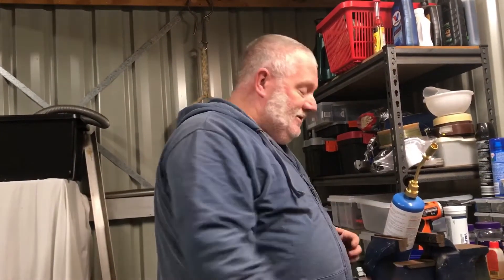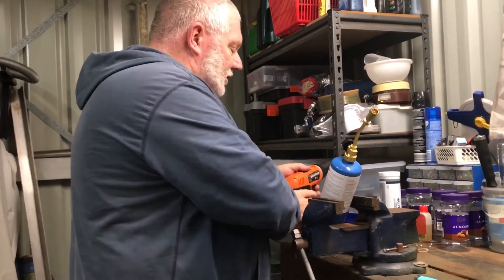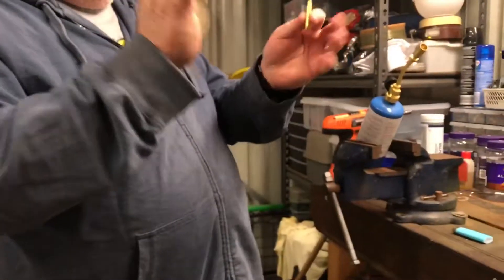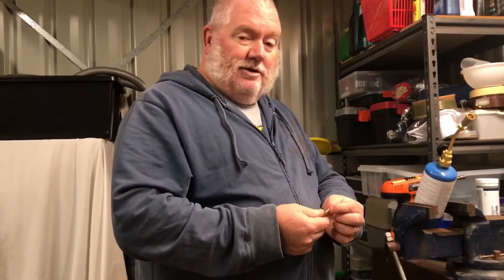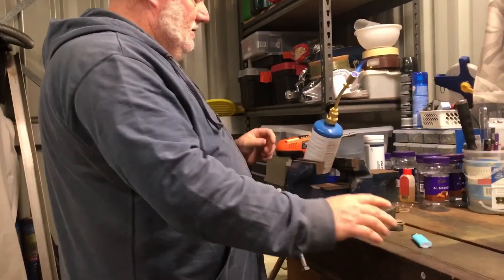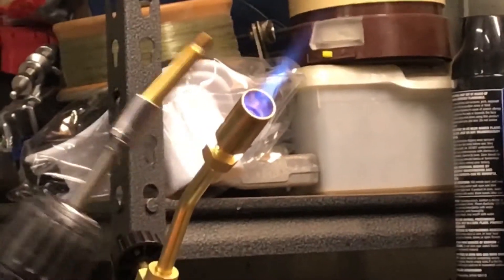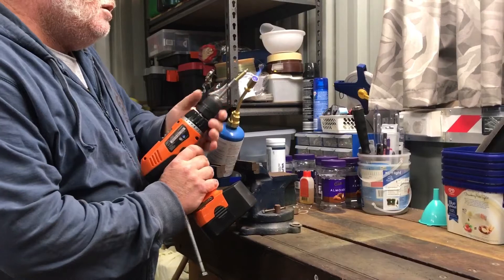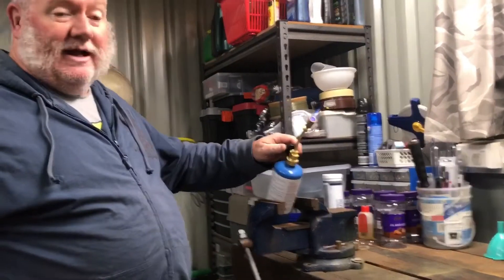ANNEALING BRASS (CHEAP & EASY WAY)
The easy way to Anneal brass without expensive tools.